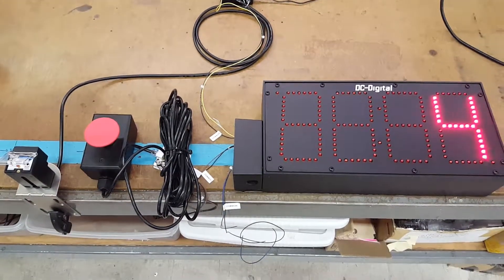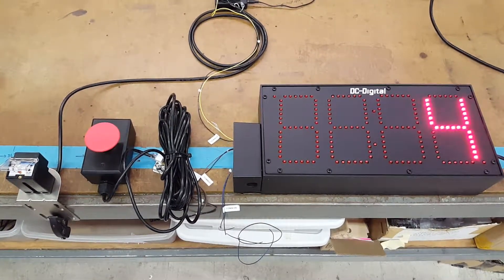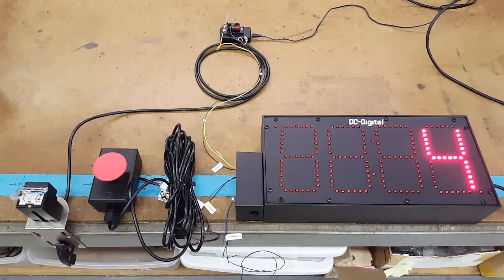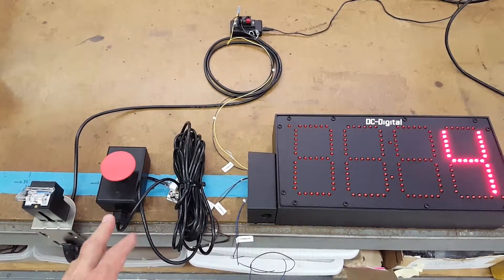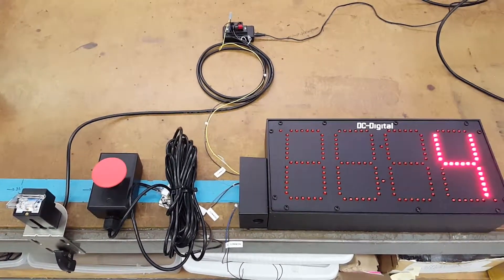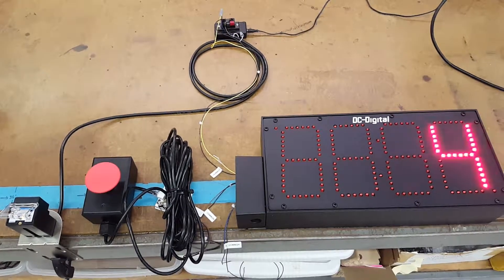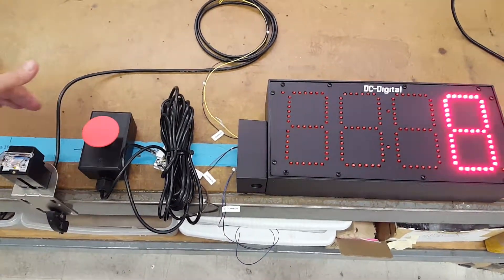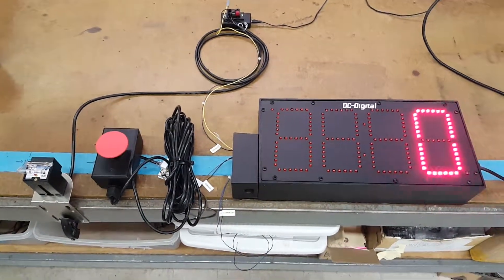DC-60C-TERM-IN with Diffused Reflective Object Sensor and 60mm Palm Switch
6 Inch LED Digital Counter up to 300 foot viewing distance. 3 inputs count reset to zero and decrements. Heavy duty all aluminum enclosure.Wide viewing angle. 5-30VDC PNP pulse inputs or contact closure input. Easy to connect and operate.